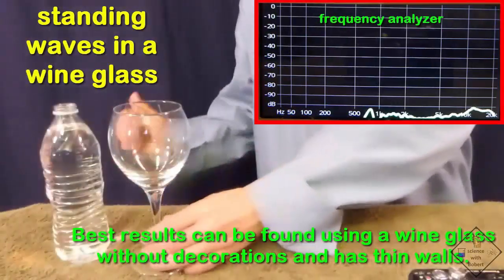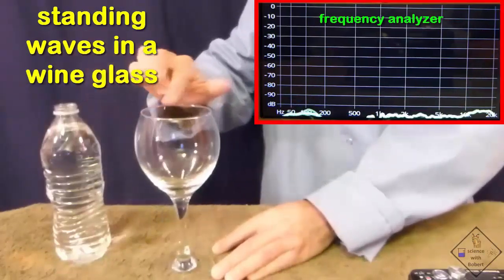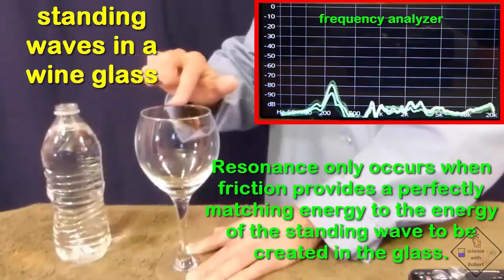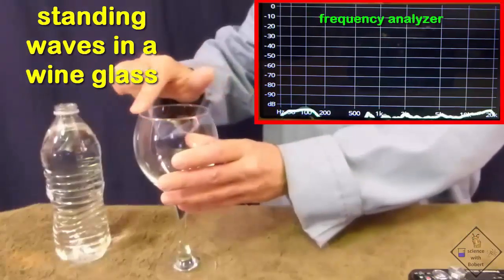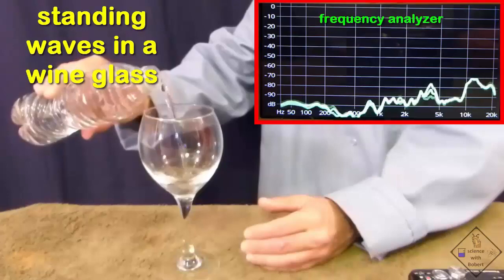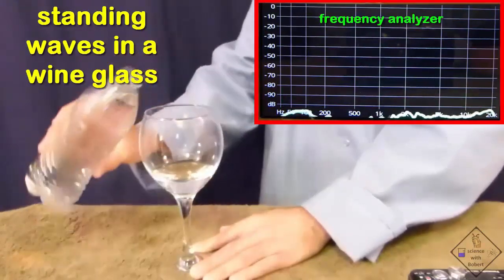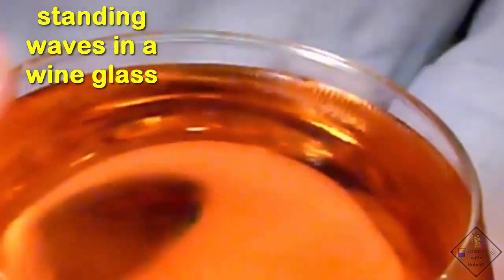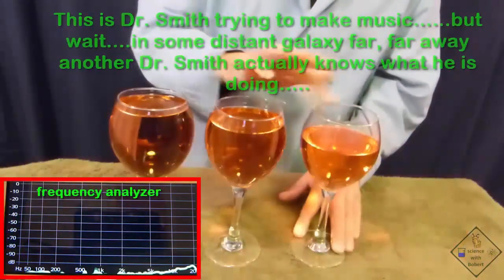resonance standing wave wine glass a science with bobert video short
Dr. Smith has a wine glass that has no decorations and very thin walls.  Such a wine glass will give a loud and clear sound when tapped and will create standing waves in the glass. However, creating standing waves in a wine glass is not as easy as it looks.   rubbing a dry finger along the rim of the glass provides too much friction…..while rubbing a very wet finger does not have enough friction.  Rubbing too fast does not work…. rubbing too slow does not work either……The finger must be rubbed along the rim of the glass with just the right amount of moisture, pressure, and speed in order for the the correct amount of energy to be transferred to the glass that perfectly matches the energy of the natural resonant frequency of the glass. Remember, standing waves are actual physical oscillations in the object, so Dr. SMith can only hold the glass at a node.  If he holds the glass somewhere else, the standing wave will dissipate its energy into his hand stopping the generated sound.

You can easily change the natural frequency of a wine glass by adding water.  The addition of wAter changes the mass of the glass and with more water a lower natural frequency resides in the glass.   If you look closely at the edge of the water in a resonating glass you can standing waves being created!